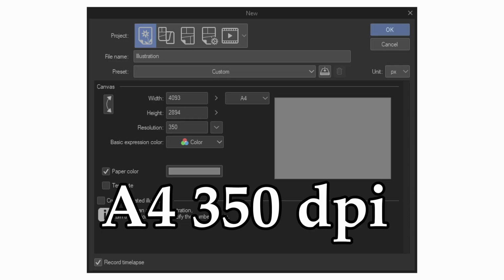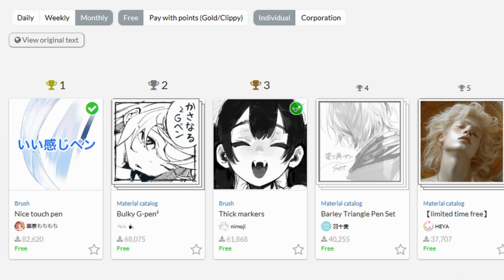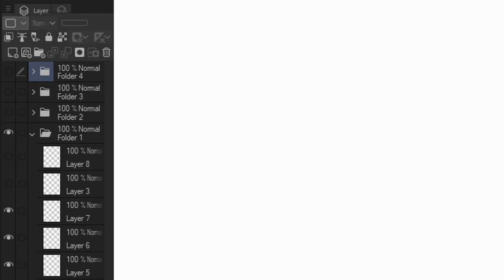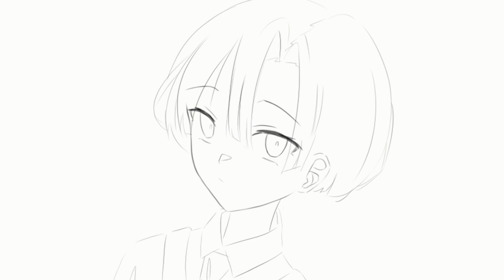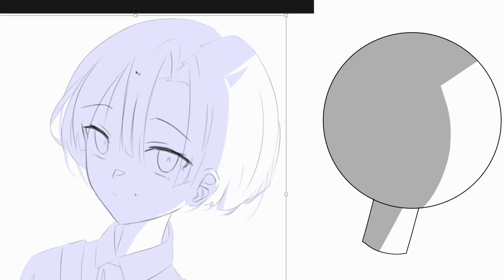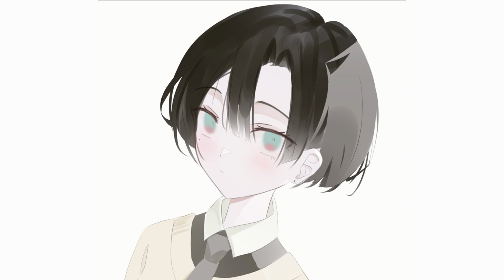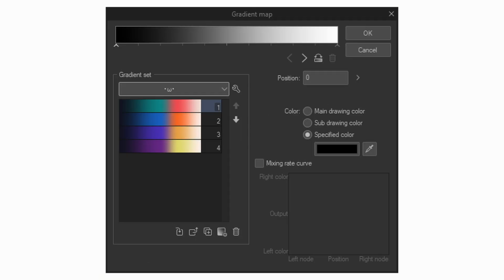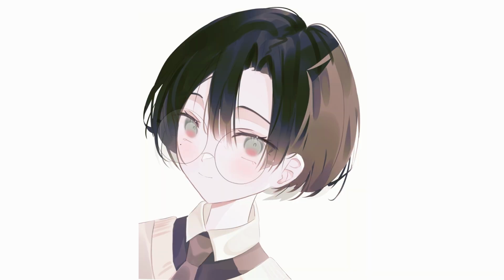Simple Steps to Render Anime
0:00 Intro
0:30 Canvas Size
0:53 Brushes
1:21 References
1:56 Sketch
2:39 Lighting
3:44 Base Colours
4:12 Rendering
4:48 Correction Layers
5:36 Backgrounds
6:43 Extras/Outro